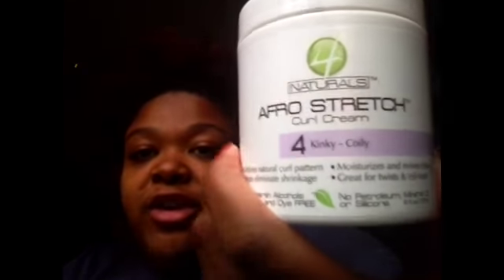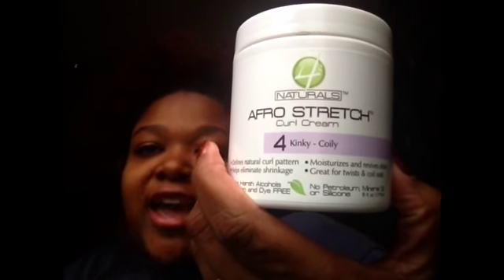4 Naturals Afro Stretch Curl Cream Review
This is my third ? attempt at using Curlformers and my second attempt at using the 4 naturals product.
This product was purchased by me, I have not be paid by any retailers to review this product all information is my opinion I am not a professional.